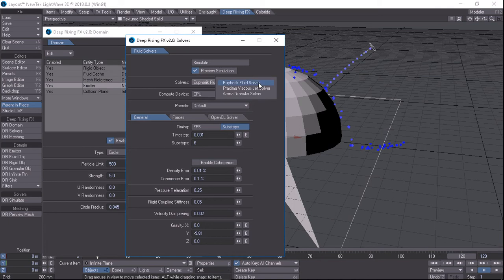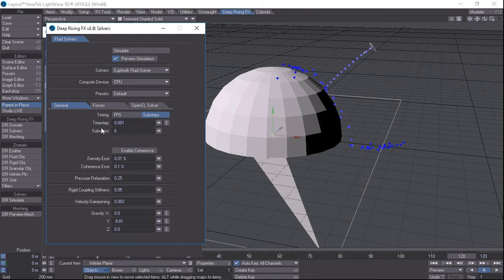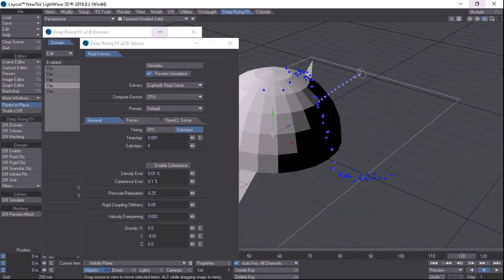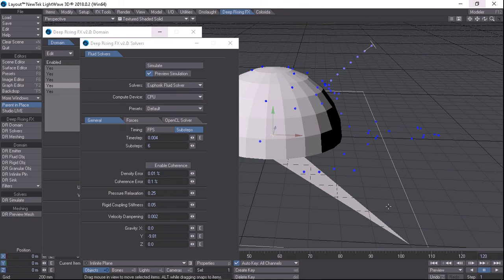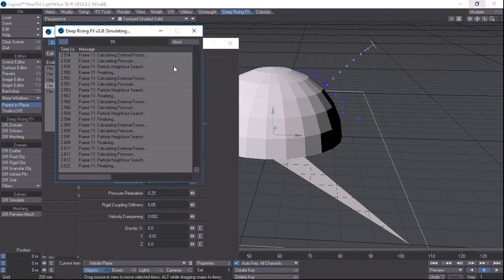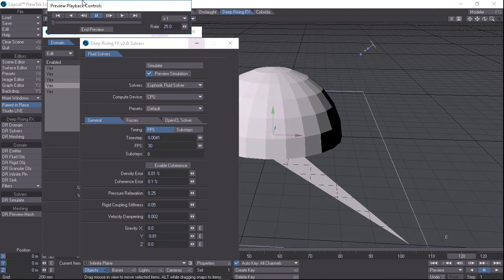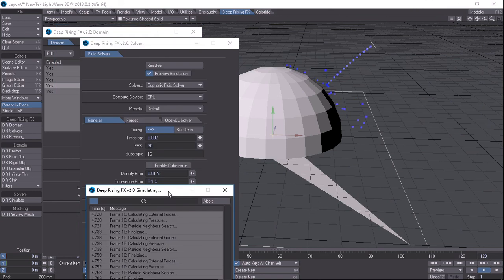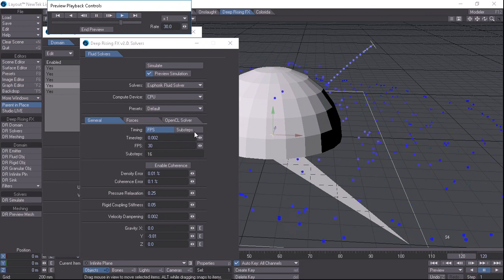Deep Rising FX Intro Training Part Five: Timesteps & Substeps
Timesteps & Substeps explained in-depth